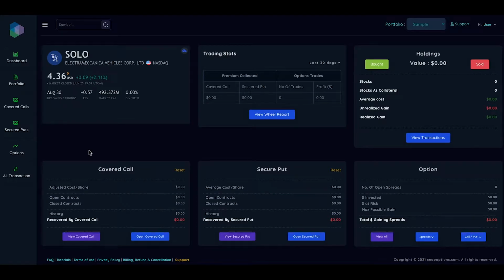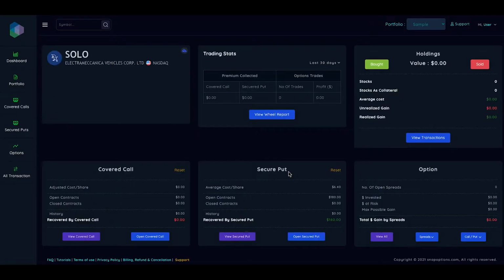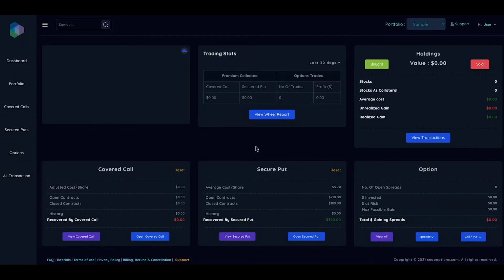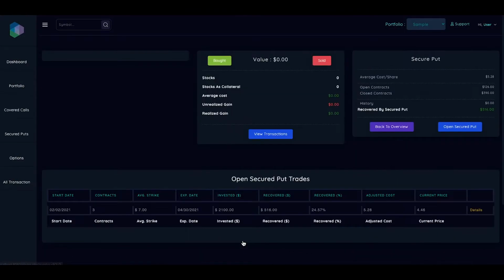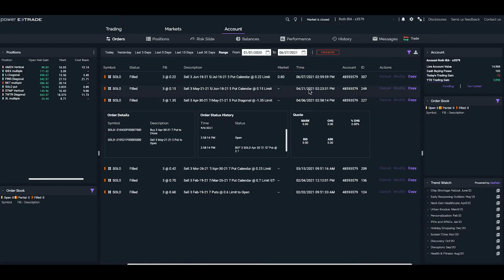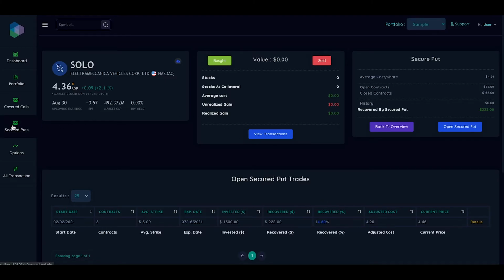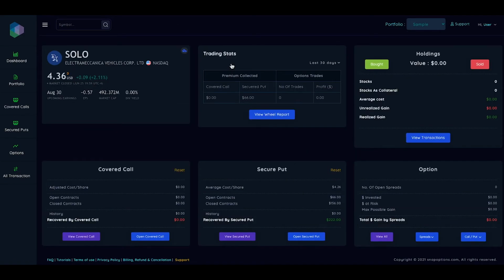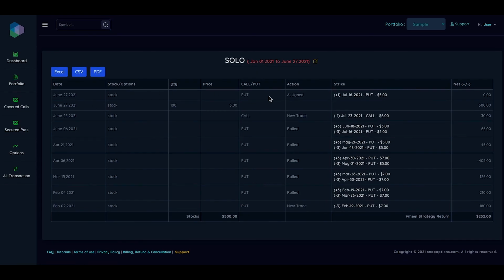Online Secured Put Tracker - No Spreadsheets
Track secured puts online the easy way.

Online Options Tracker- Track Covered Call, Secured Puts and Spreads